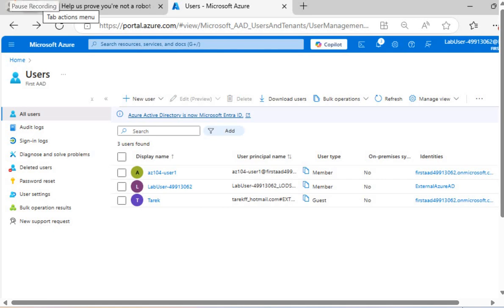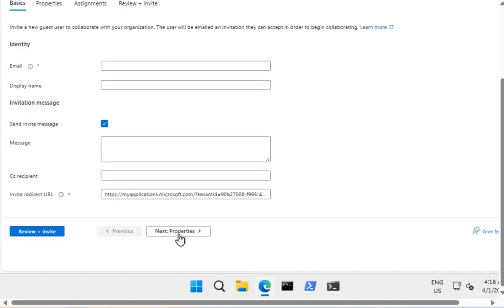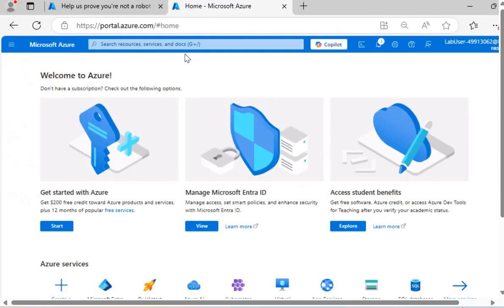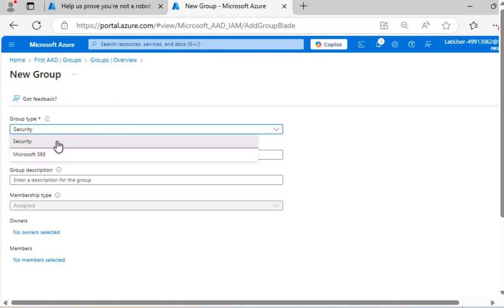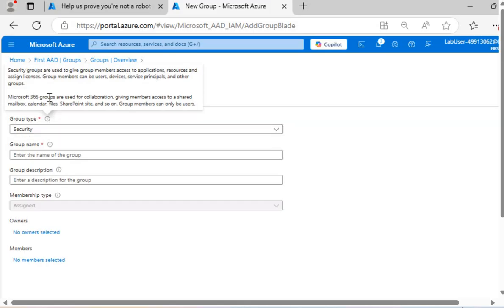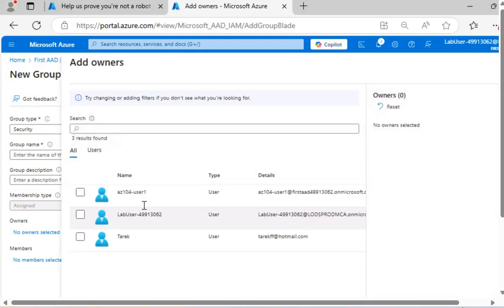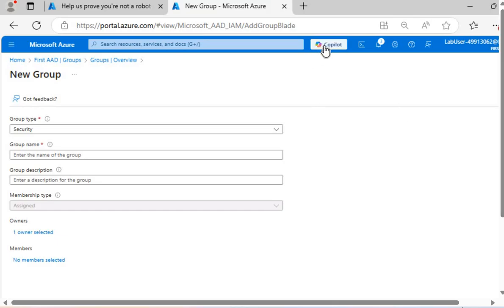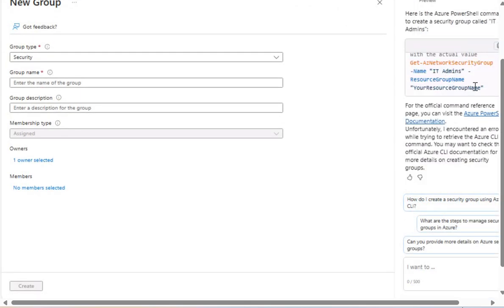Manage Microsoft Entra ID – External Users, Dynamic Groups & Security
In this video, learn how to:
✅ Invite external users to collaborate via email invitations.
✅ Create static & dynamic groups (P1/P2 license required for dynamic rules).
✅ Secure access with Conditional Access (P1) and Privileged Identity Management (P2).

🔹 Pro Tips:
- Use Copilot to automate group management.
- Dynamic groups auto-update based on user attributes (e.g., `department=Marketing`).